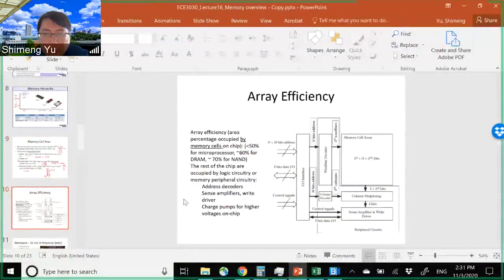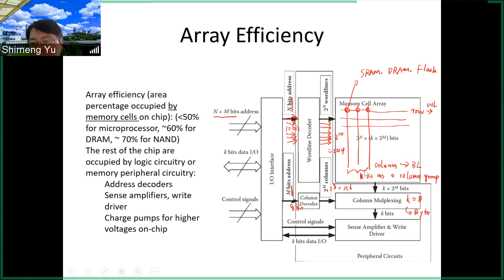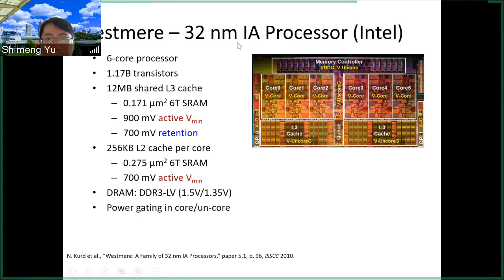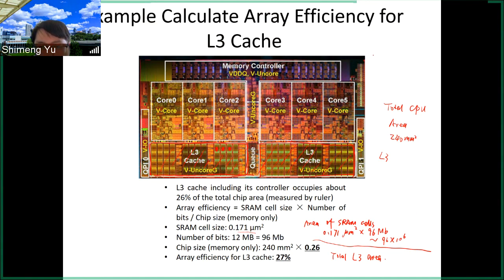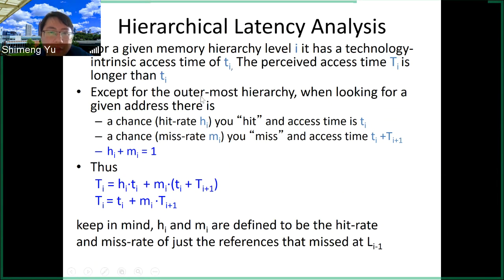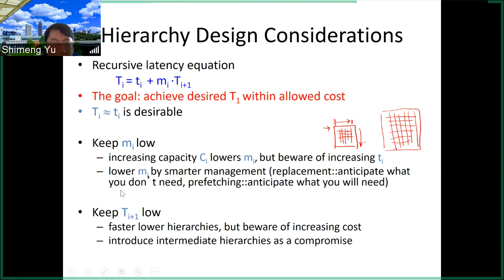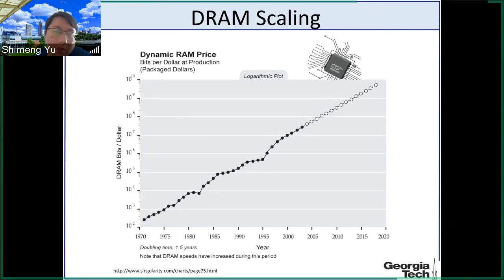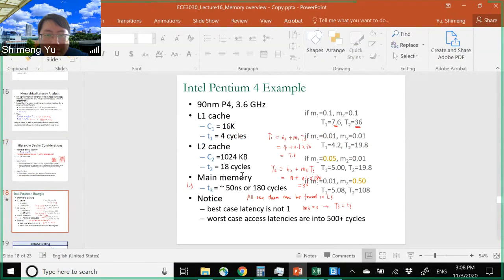Lecture16 memory part2